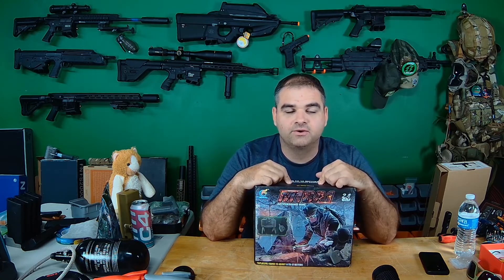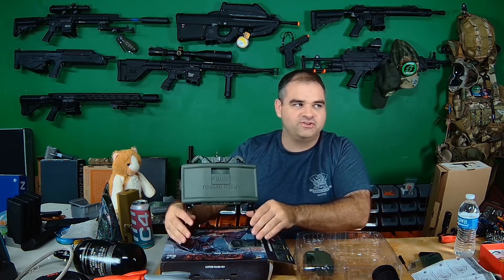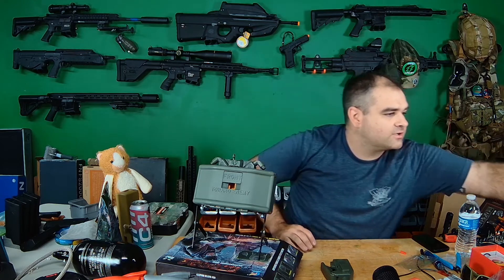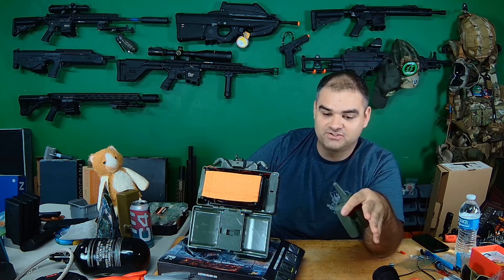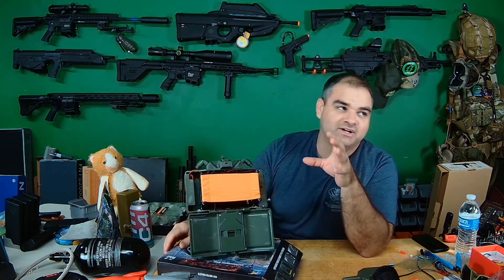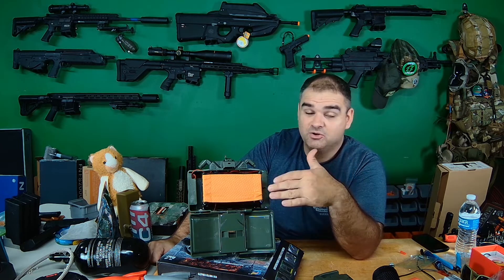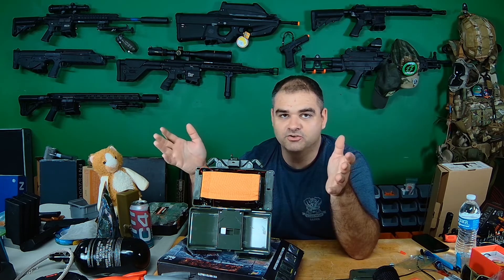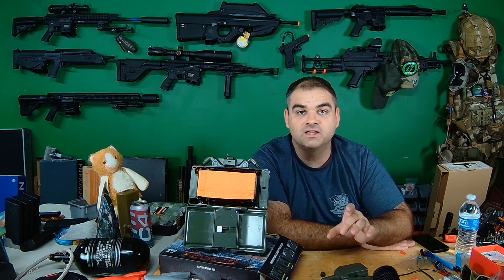Airsoft Claymore!!!!!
Picked up this Airsoft Claymore. I didn't have high hopes, but I will admit, this thing is pretty sweet. Enjoy!

Check out my setup: Look below for links to all the sweet tacticool gear I have!

Studio Equipment:
Front Camera
Target Camera

Tacticool gear:
IDOGEAR Plate Carrier
IDOGEAR Triple Mag Pouch M4
IDOGEAR Triple Mag Pouch SMG
IDOGEAR Zip on Panel
IDOGEAR Helmet Cover
IDOGEAR Combat Pants
IDOGEAR Combat Shirt
IDOGEAR Combat Uniform
IDOGEAR Velcro Fanny Pack
IDOGEAR Dump Pouch
Elite Force Dead Rag
Mechanix Impact Gloves
Face Mask